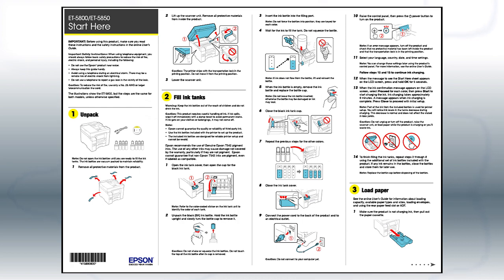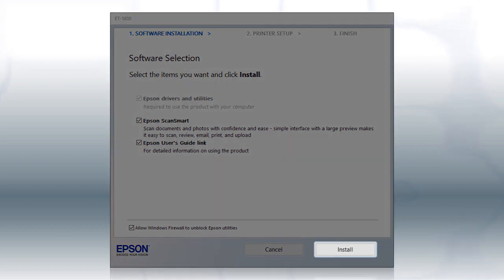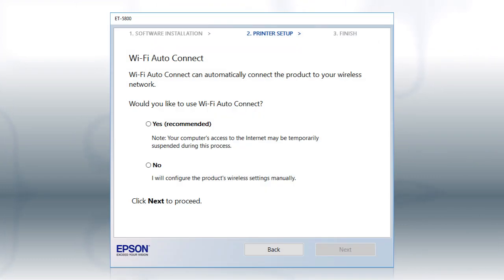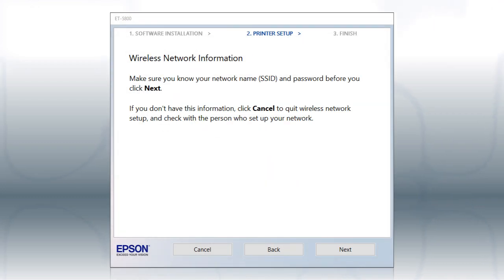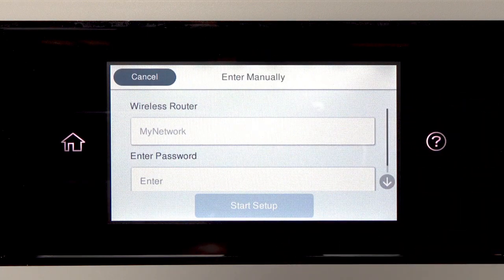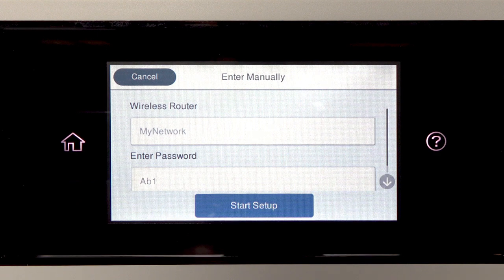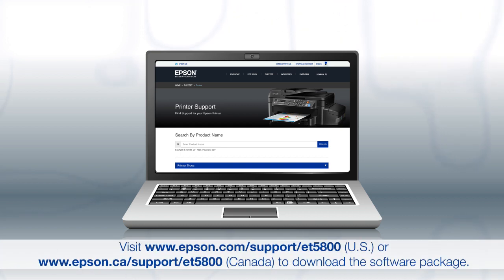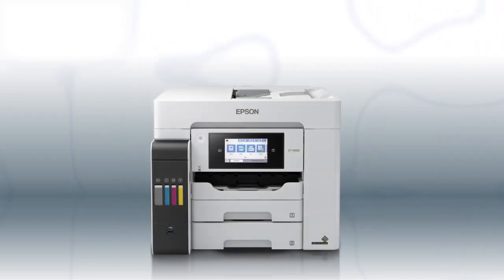Epson EcoTank ET-5800 | Wireless Setup Using the Control Panel